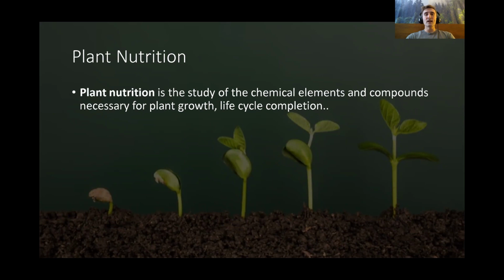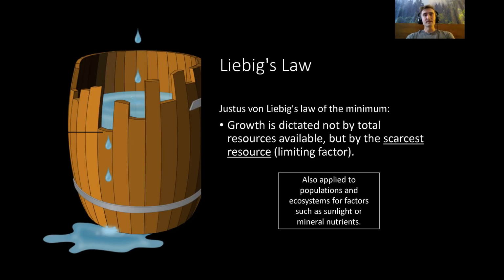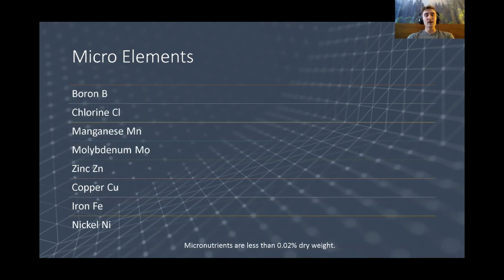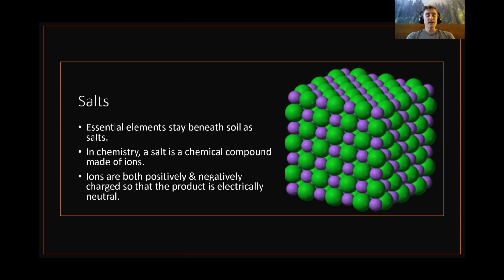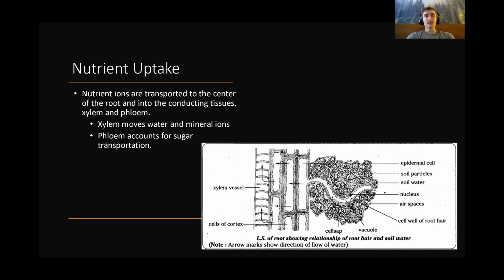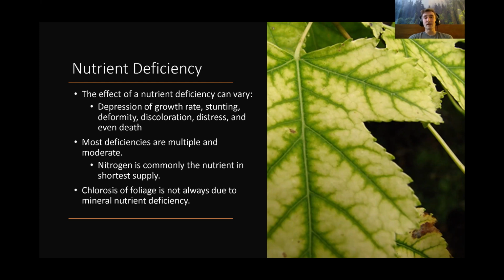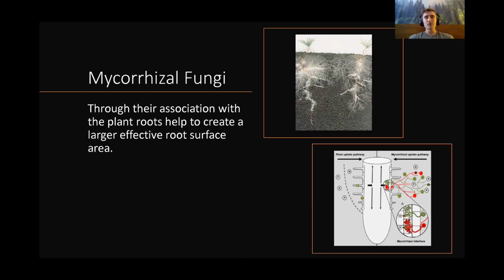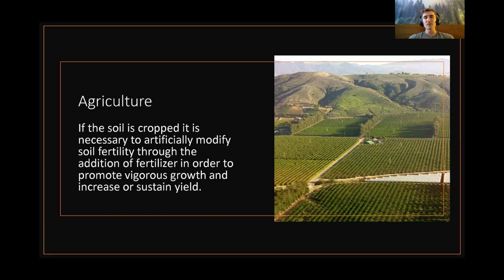Plant Nutrition (Part 1)